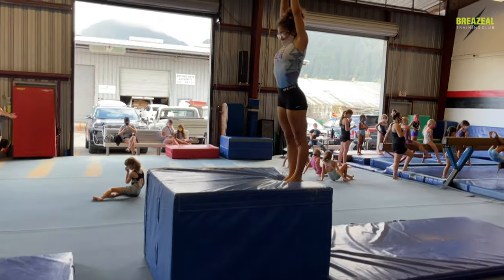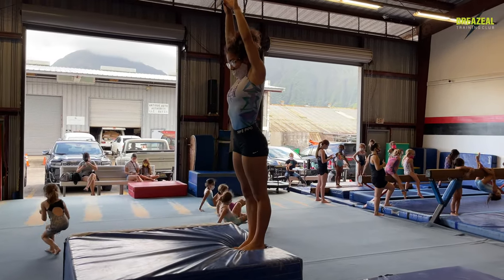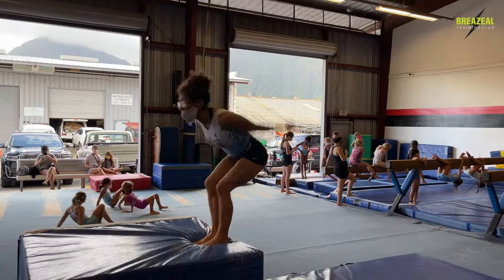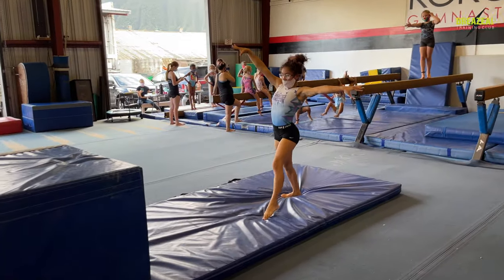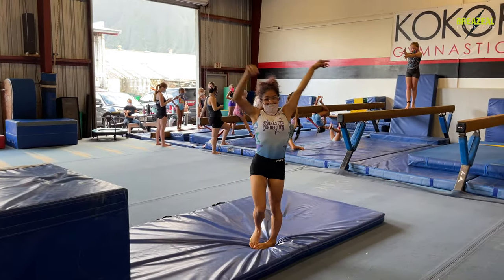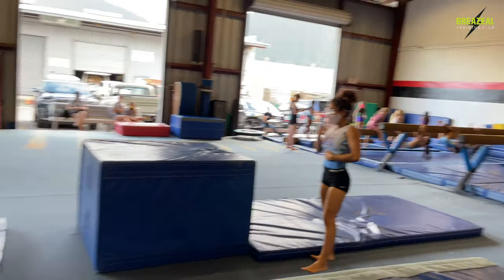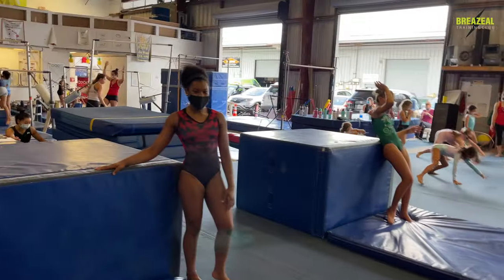Stuck landings off a high block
During our training, I frequently have the Optional Team gymnasts practice sticking their landings after a variety of flips — Off a high block, they do back tucks, front tucks, back layouts, and even back layouts with a full twist.

The goal of this drill is to give them an opportunity to practice controlling their landings, without having to do a thousand dismounts, which can be taxing on the body. If they can become confident and strong in stuck landings with this drill, they will feel much more confident and strong in their landings at the end of routines!